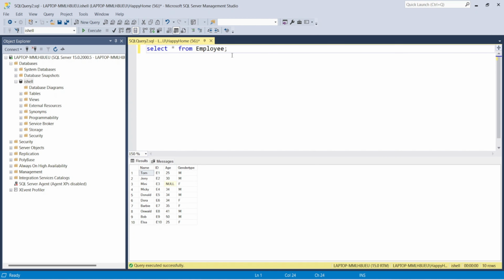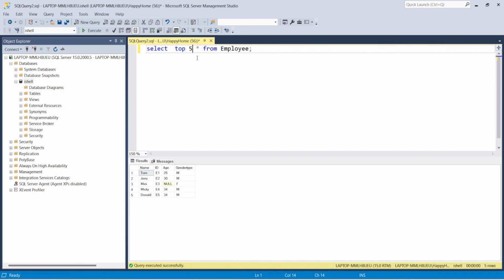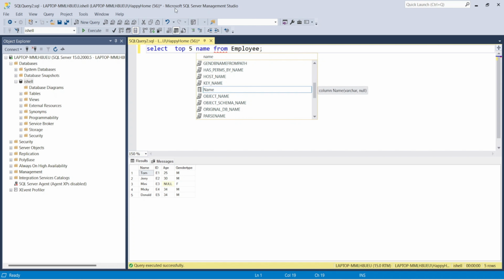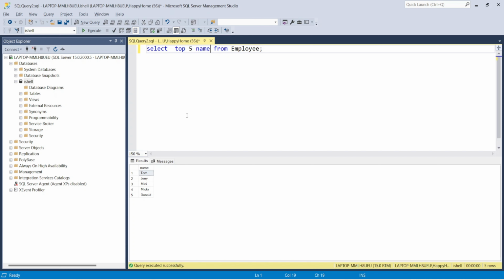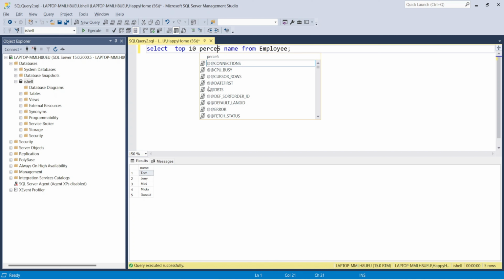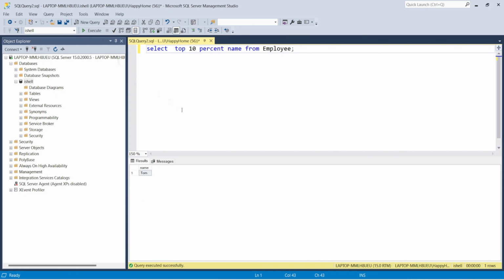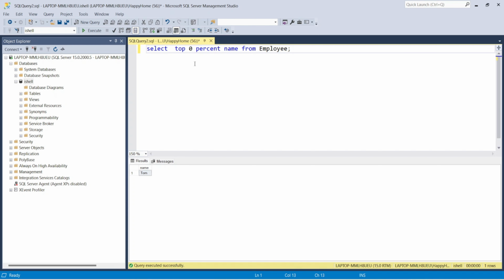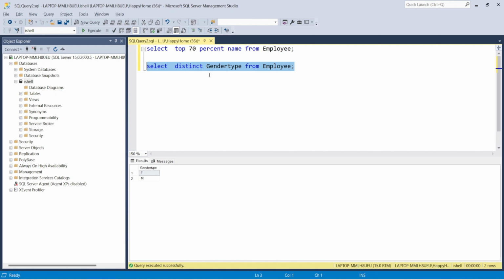Part 12 - Top and Distinct - SQL Tutorial using SQL Server